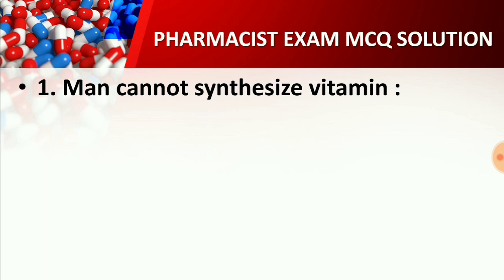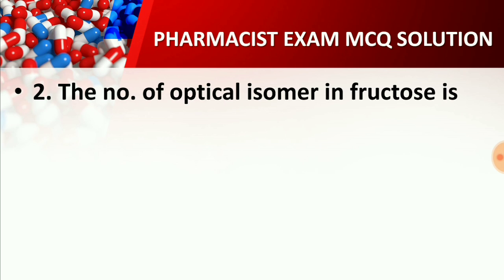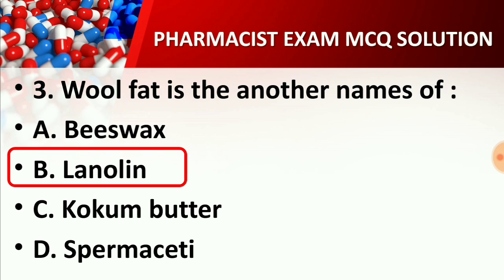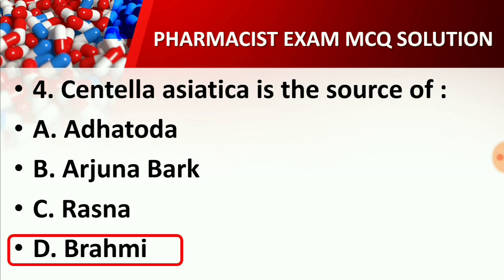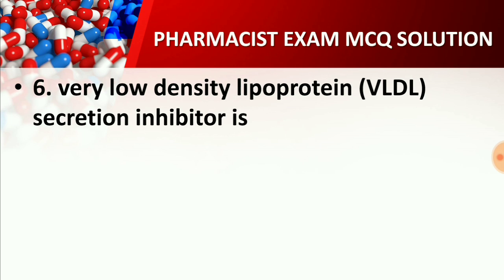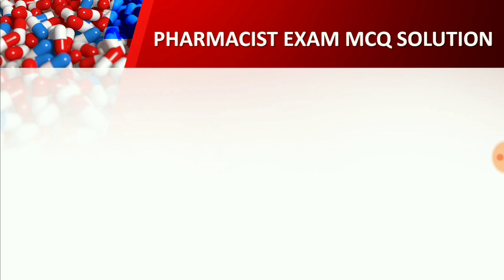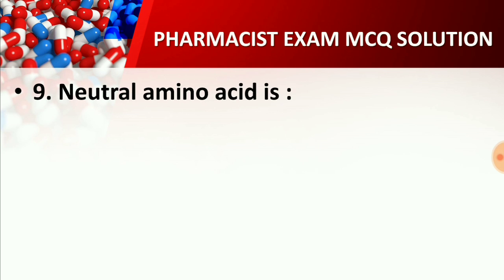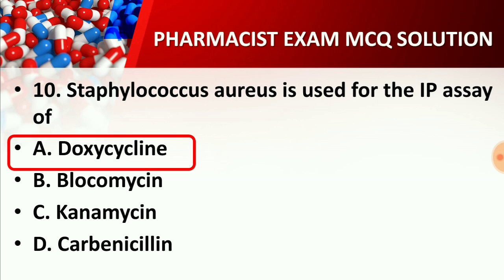ESIC PHARMACIST EXAM IMPORTANT MCQ SOLUTION PART 13